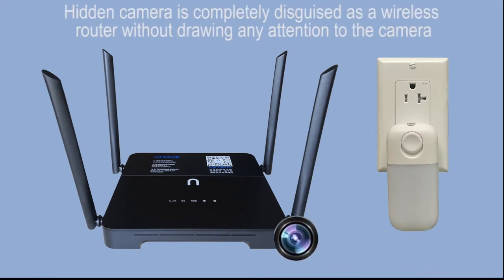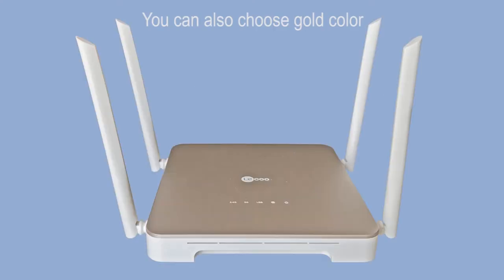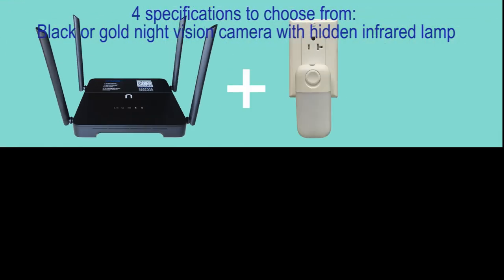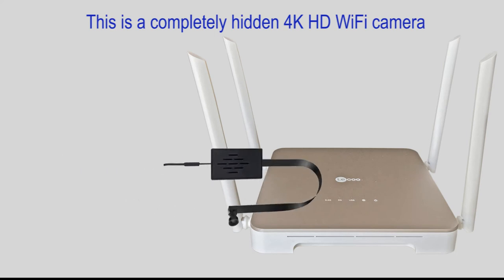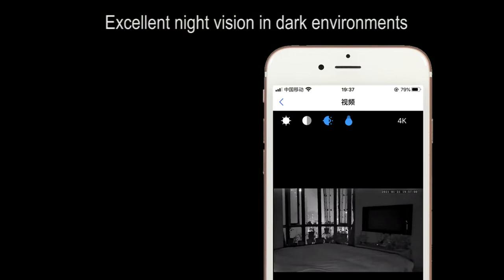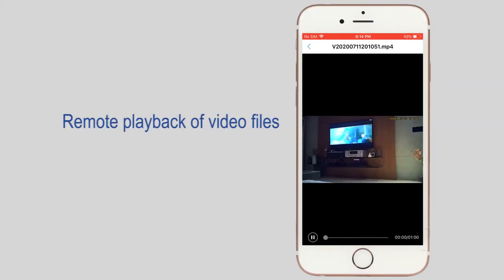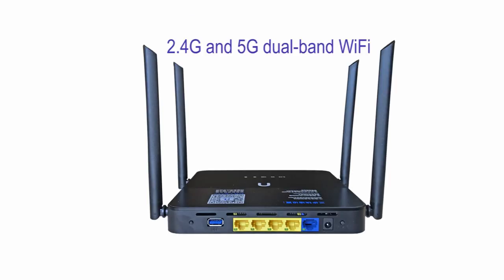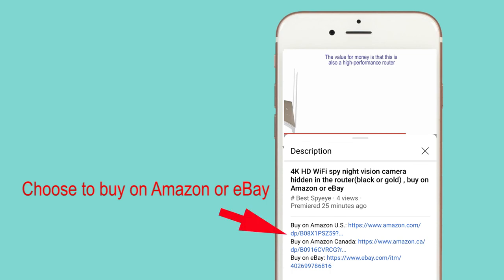Hidden 4k Wifi Night Vision Secret Nanny Spy Camera in Router, Description Has URL of Amazon or eBay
1. The 4K HD hidden WiFi camera is completely disguised as a gold or black wireless router, and retains the complete functions of the router.

2. If you need night vision, please choose a combination scheme with hidden infrared lights, or you can choose a cheaper camera without night vision.

3. After the camera is connected to the 2.4g Wifi wireless network, the 4K HD video will be broadcast live to your smartphone and PC. The onboard 32GB MicroSD card is used to record videos and can play video files remotely.

4. Hidden night vision lights are completely disguised as ordinary lights, and the infrared light is not seen by human eyes. The effective night vision distance is greater than 5 meters.

5. There is a heat sink on the camera chip so that the camera can operate stably 24/7.